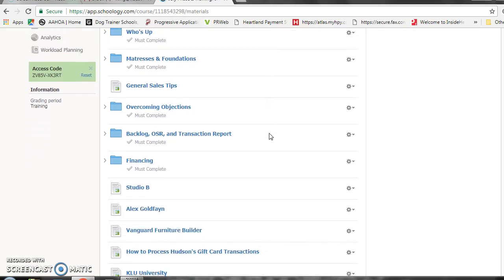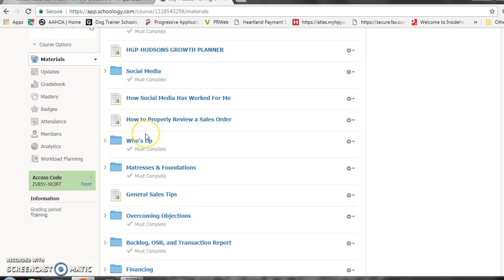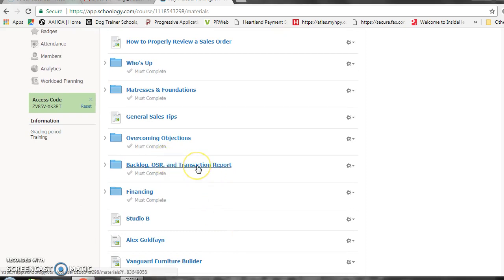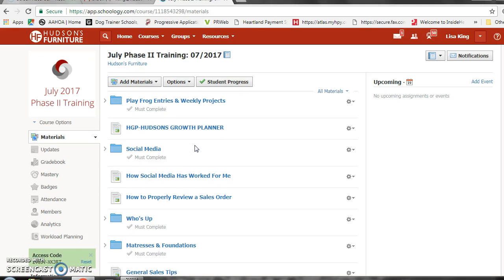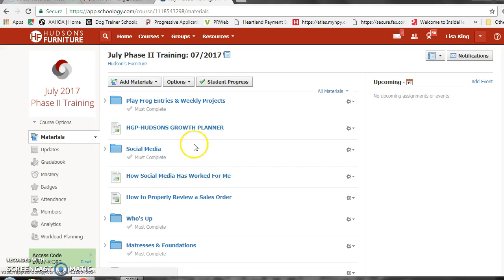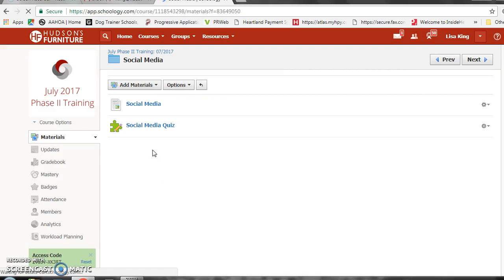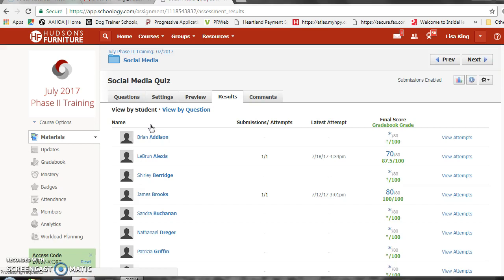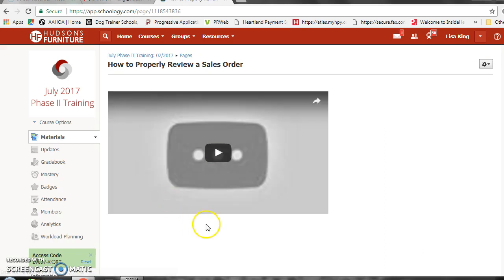Completing Phase II Training